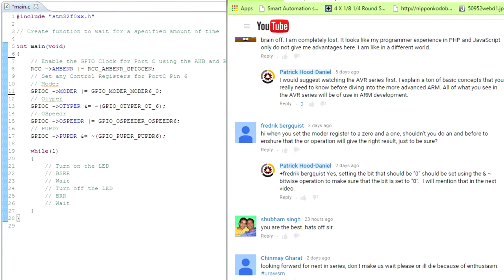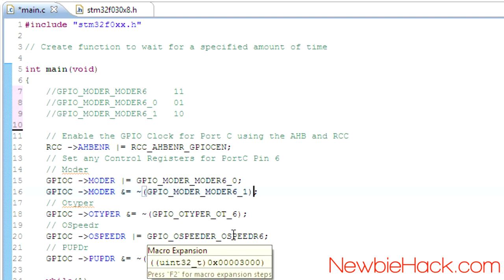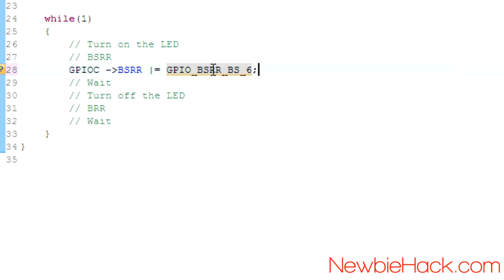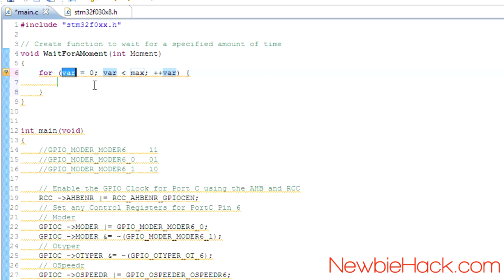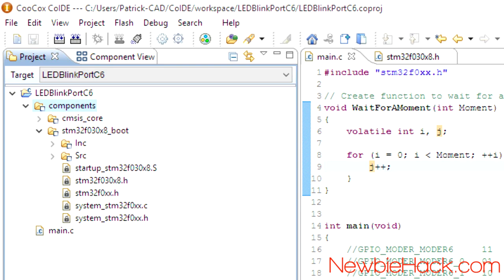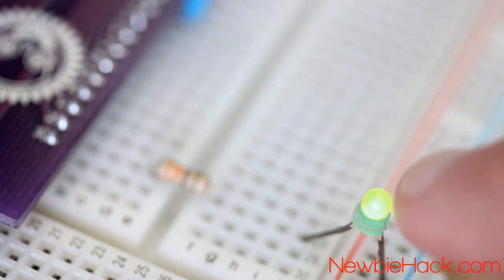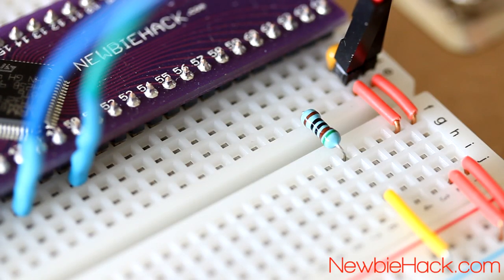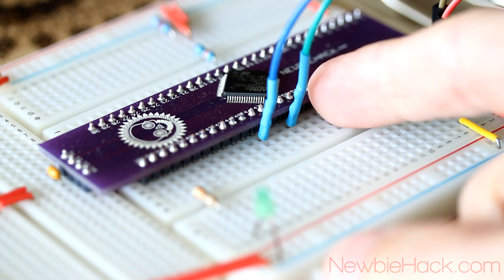8. How to Output to a Pin to Blink an LED for Arm Microcontrollers - GPIO Tutorial Part 3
The final code to blink the LED is developed on this tutorial.  The BSRR (Bit Set/Reset Register) is utilized to set the output pin to on (setting the pin) and the BRR (Bit Reset Register) is used to turn the LED off (Reset the pin).  A delay function is also programmed to provide a delay between the LED on and off state.

Equipment that I use to make videos:
3D Mouse to rotate/zoom/move the object (Must have for CAD!!!)